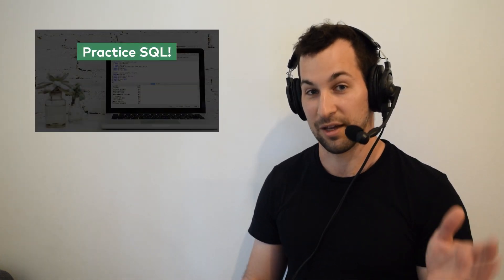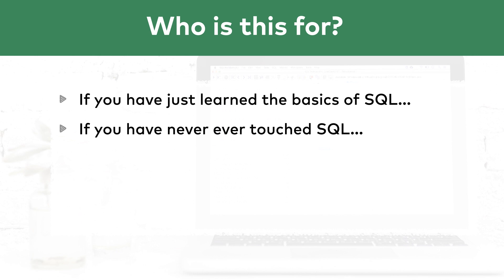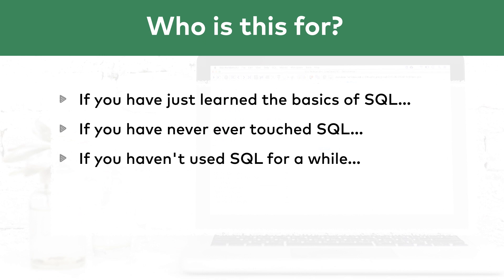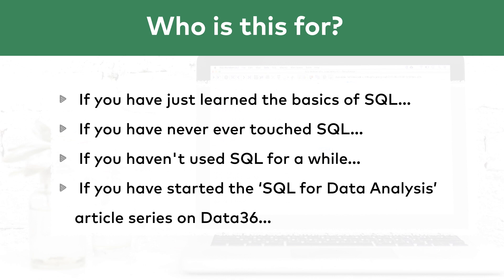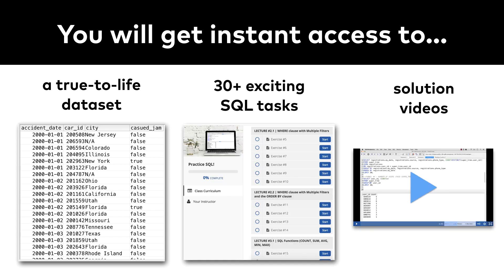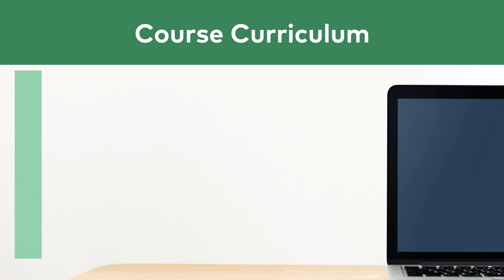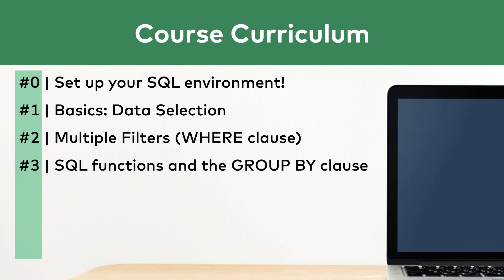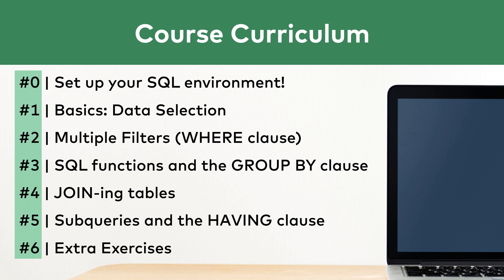Practice SQL! (video course)